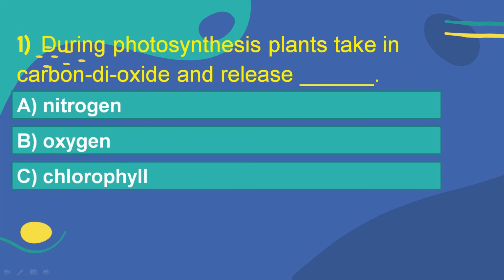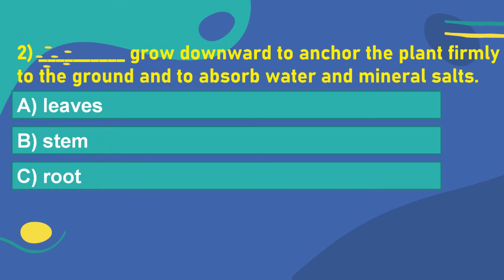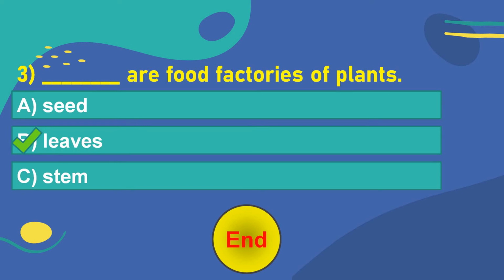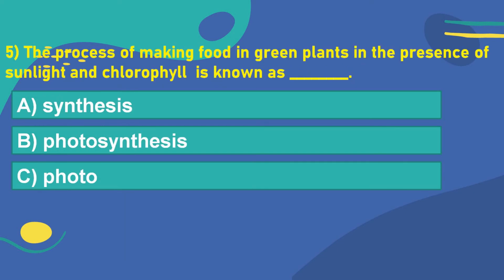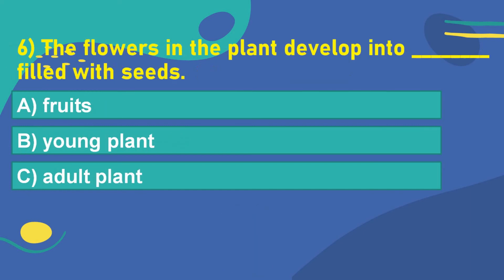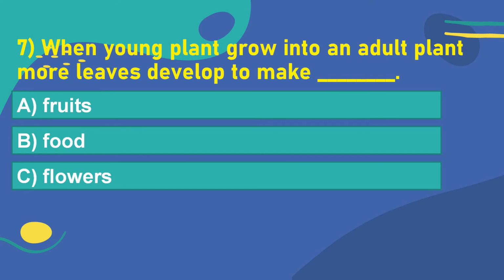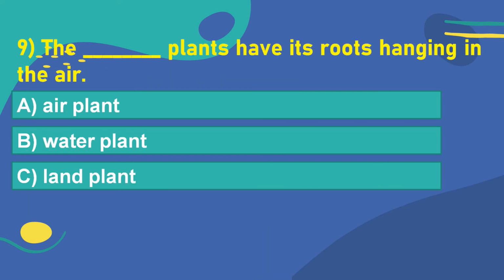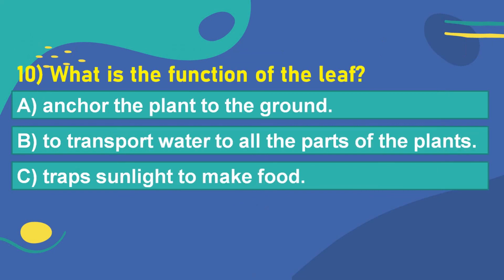Science Quiz on Plant System Part 2 | ntlearn.com| NTLearn Eucation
NT Learn - Online education portal for Kindergarten (K1 - K2) to Primary (P1 - P6) school students

Kindergarten Practice Test Papers (K1 & K2)
Primary School Exam Questions (P1-P6)

Plant System (Science Quiz)
 During photosynthesis plants take in carbon-di-oxide and release ______.
 __________ grow downward to anchor the plant firmly to the ground and to absorb water and mineral salts.
 ________ are food factories of plants.
 ________ holds the anther upright
 The process of making food in green plants in the presence of sunlight and chlorophyll  is known as ________.
 The flowers in the plant develop into ________ filled with seeds
 When young plant grow into an adult plant more leaves develop to make ________.
 A seed grow into a __________.
 The ________ plants have its roots hanging in the air
 What is the function of the leaf?

learning website